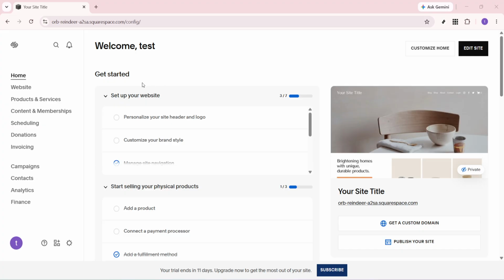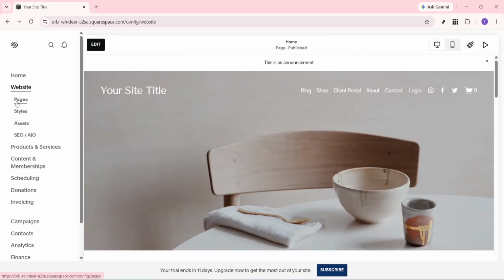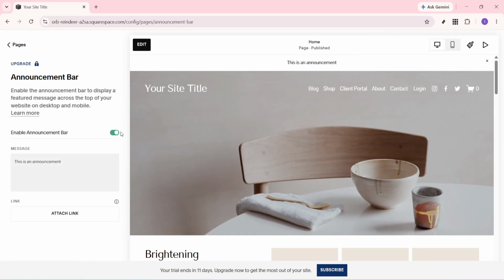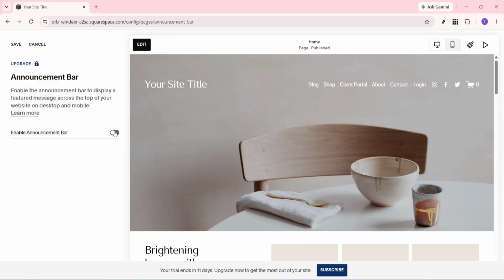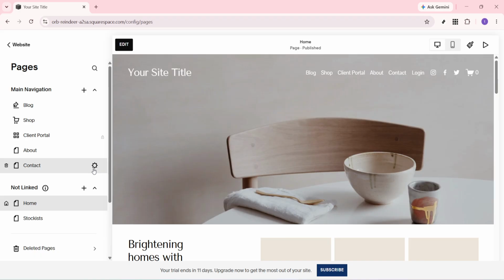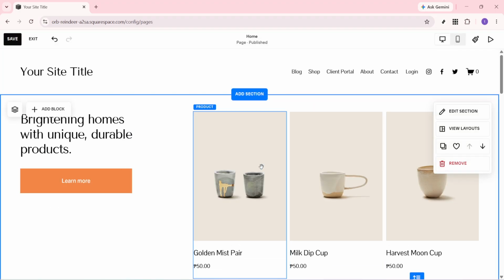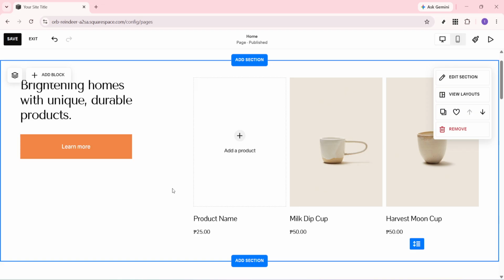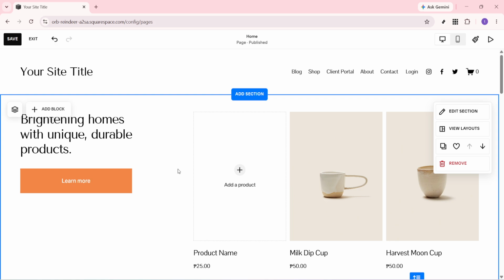How to Remove a Banner on Squarespace (Step by Step)